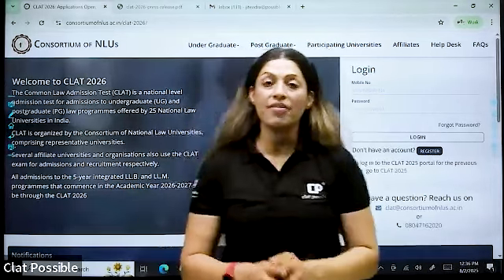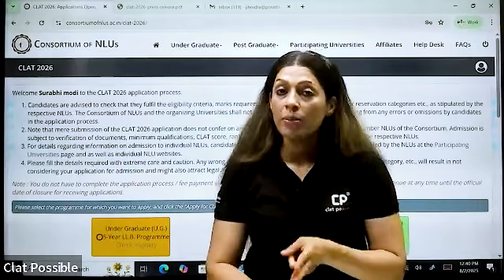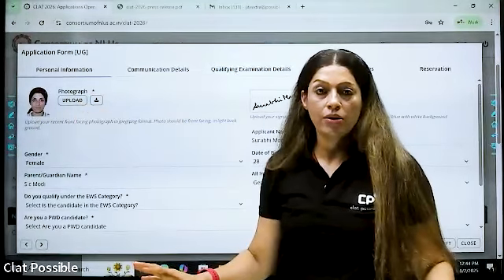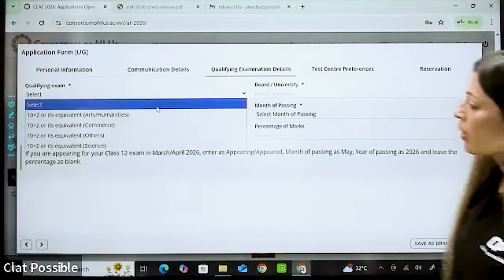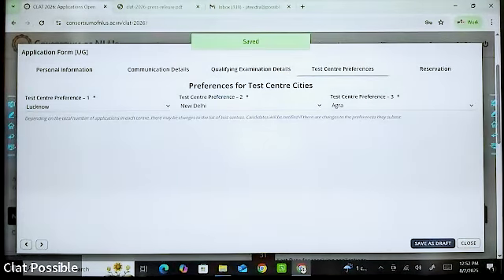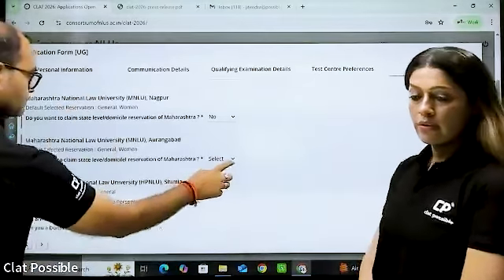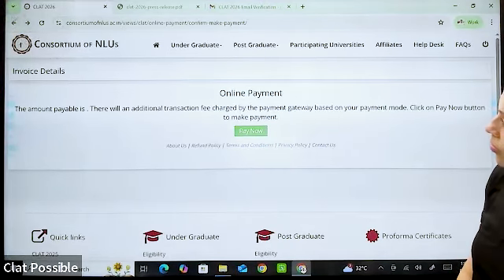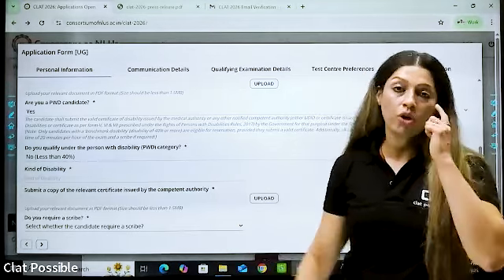CLAT 2026 Form Filling Guide | Avoid These Common Mistakes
Are you filling out the CLAT 2026 application form? Don’t hit submit before watching this video! ✅
Our expert walks you through the step-by-step CLAT form filling process, shares important do's and don'ts, and helps you avoid the most common mistakes that students make every year.

From uploading the correct documents to selecting the right reservation category and preferences – we’ve got everything covered!

📌 Perfect for CLAT 2026 aspirants looking to submit a flawless form.
📌 Stay updated with the latest CLAT 2026 application guidelines.